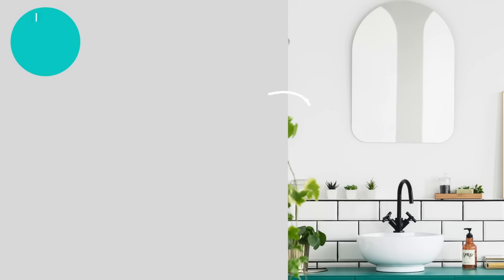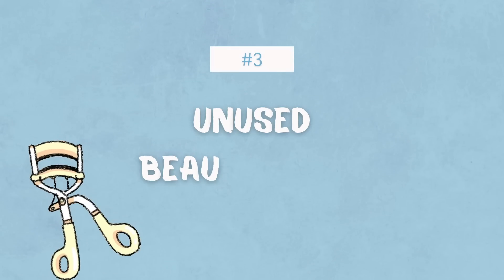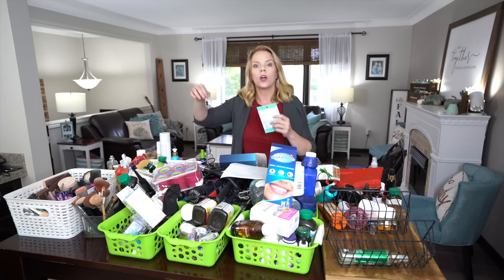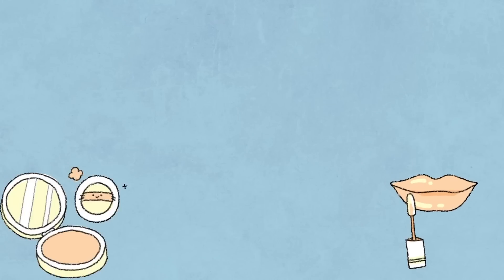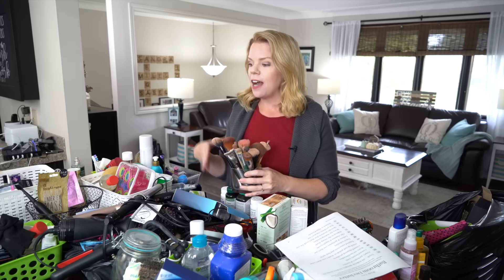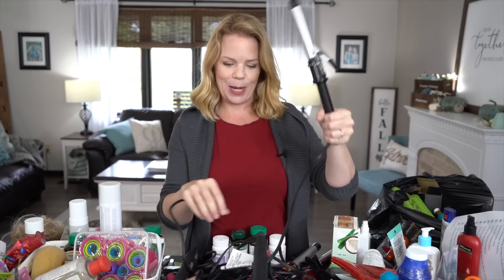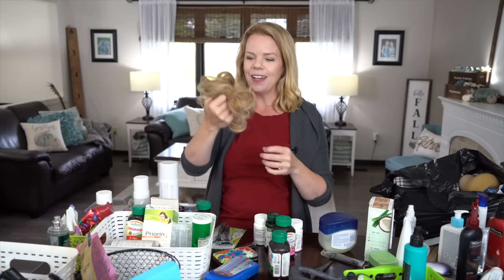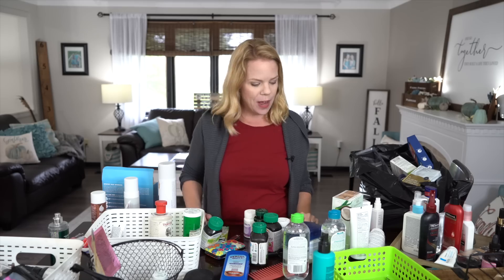15 Things to Declutter from Your Bathroom - Week Two Declutter Bootcamp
Here are 15 things to declutter from your bathroom today! Get rid of unused beauty products and more, so you can have a simplified bathroom and way more self worth at the same time.

Get your decluttering list and more in your free Declutter Bootcamp eBook

Want to become an Organizing Expert like me? Take my Organizing Expert Online Course!